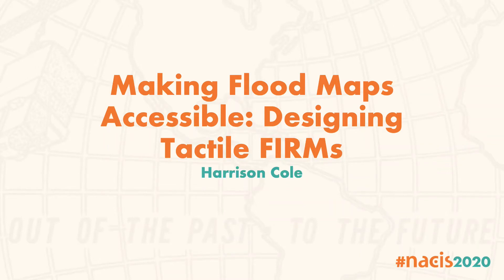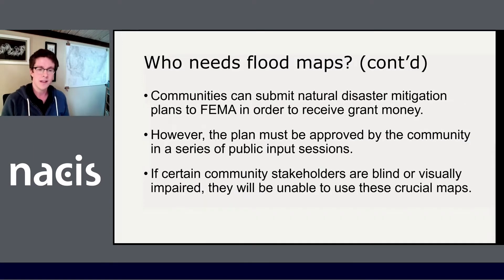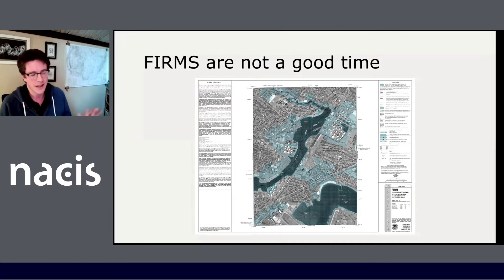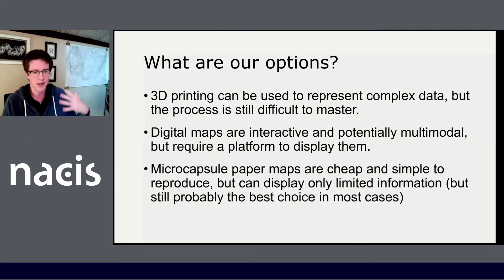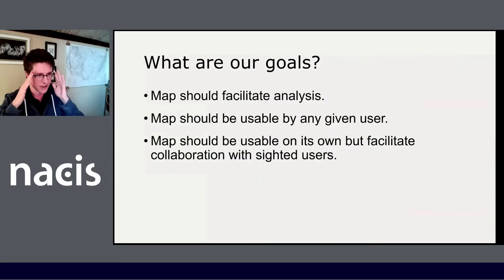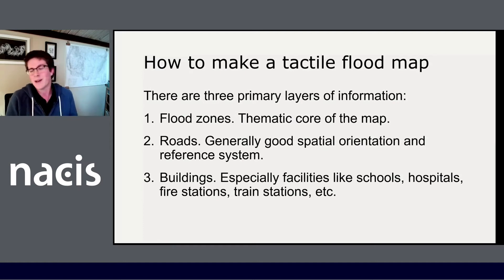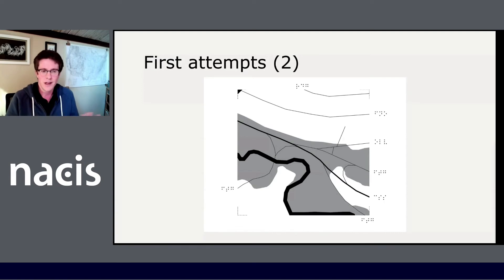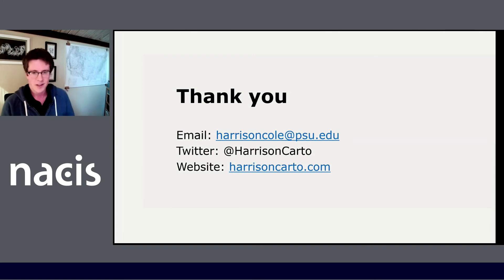Making Flood Maps Accessible: Designing Tactile FIRMs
Harrison Cole, Penn State University
I present the initial results of my research on designing tactile flood maps for the purposes of natural hazard mitigation planning. As it stands, natural hazard mitigation planning on a local level involves the extensive use of conventional visual maps. If people who are blind or visually impaired want to contribute to the planning process, anything involving a map will be difficult or impossible for them to engage with. In response, I discuss my research on developing a workflow for transcribing conventional FEMA flood maps (FIRMs) into tactile media, and its implications for spatial analysis via tactile media.